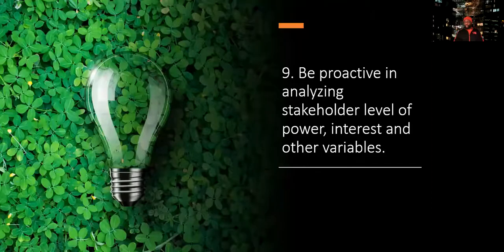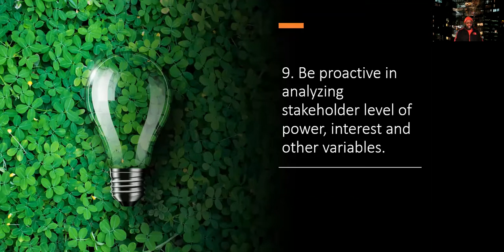PMP Exam Rule Book #9 - "Analyze Stakeholder's Proactively"